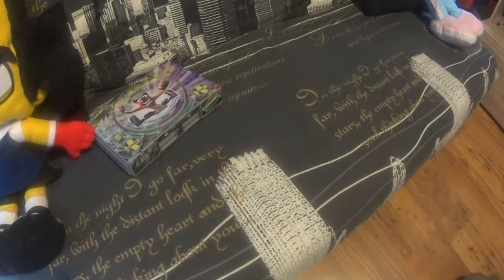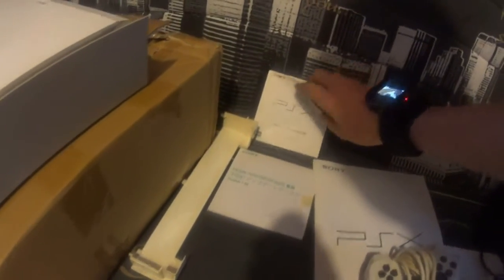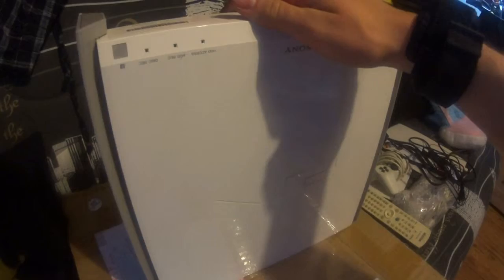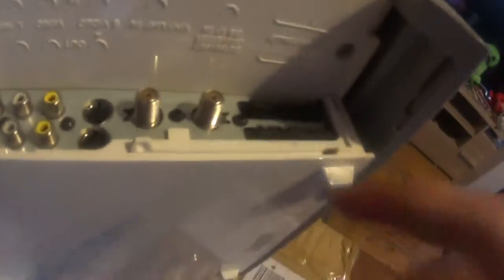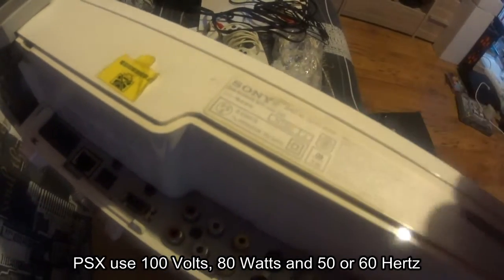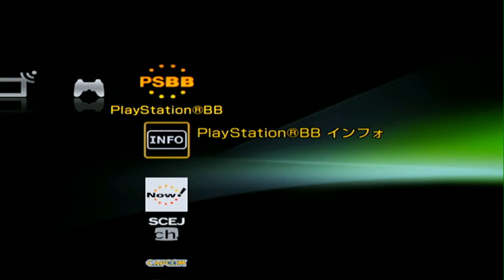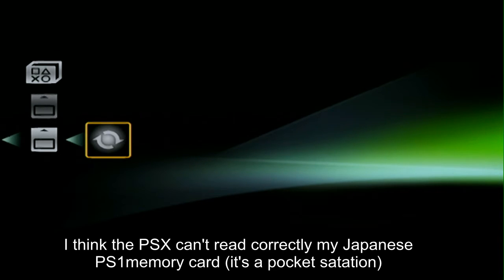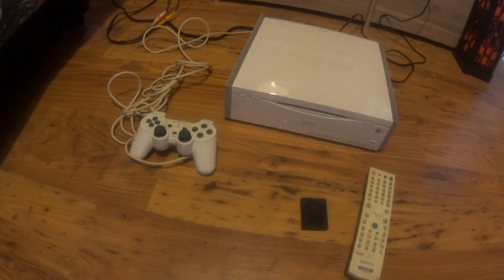A forgotten Sony console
The PSX was a console created between the Ps2 and PS3 who don't had a success.